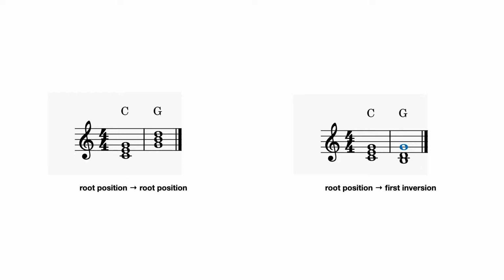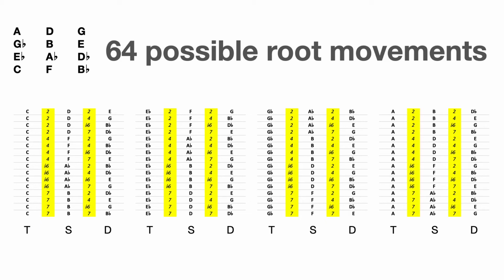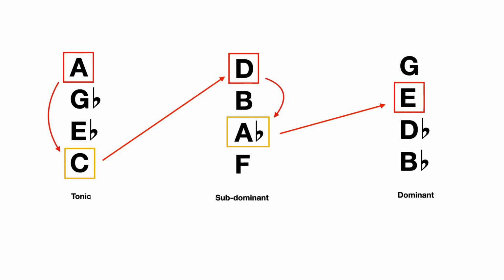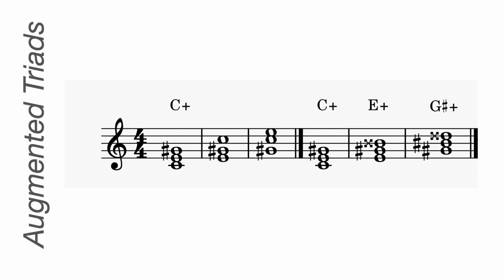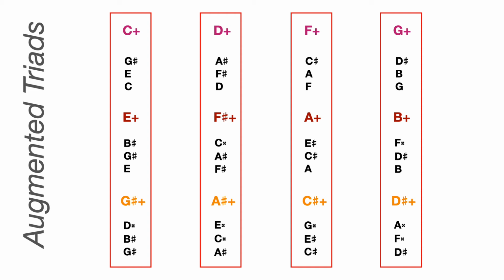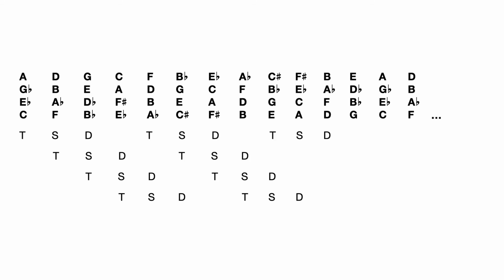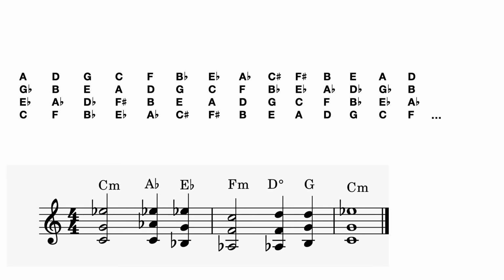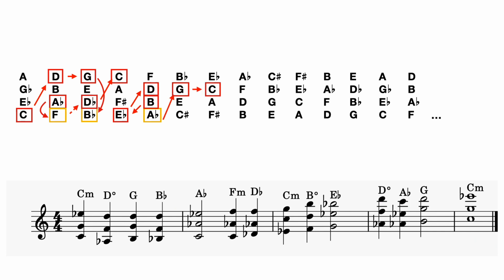Chromatic Transformations part 5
Here is part five of a six-part series on using chromatic triads. This video brings together parts 1 through 4 and gives you some ideas of how to create your own progressions utilizing chromatic triads (from levels 1-6) and the Tonic-Subdominant-Dominant cycles.

Levels & Cycles guide (this lists all of the triads in each of the levels and the generalized voice-leading for each cycle)

Tonic-Subdominant-Dominant blank template (this can be used to experiment with your own root movements and create your own progressions)